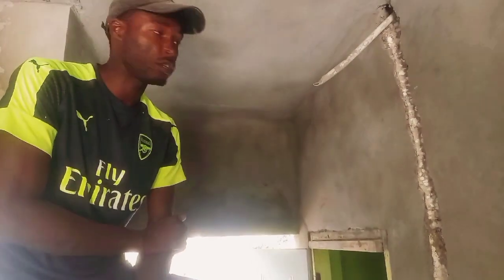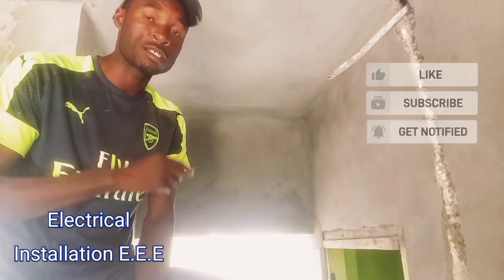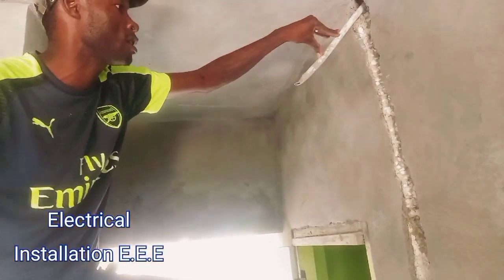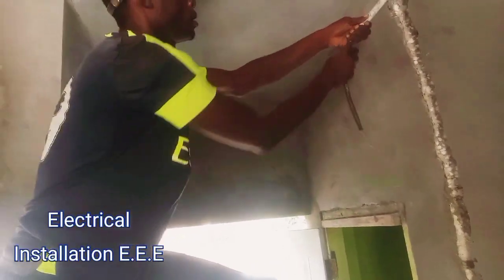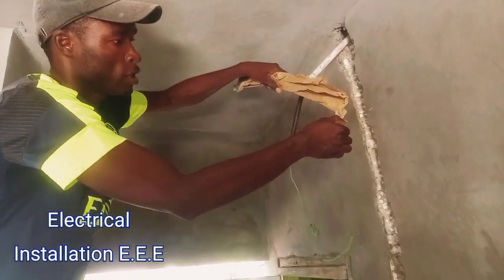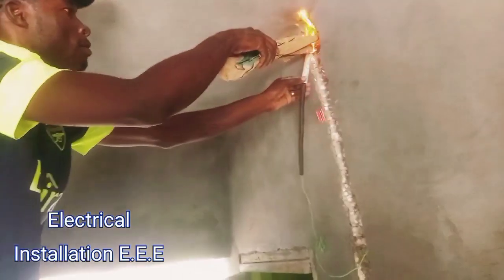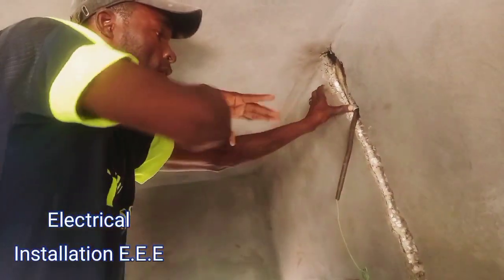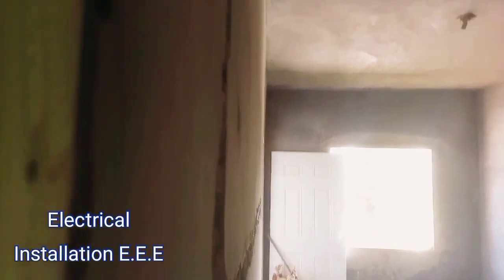How to use paper fire to bend p.v.c conduit !! Tutorial Video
Using paper fire to bend p.v.c conduit is another way of bending pipes .👇👇